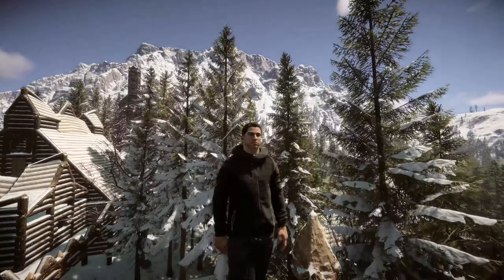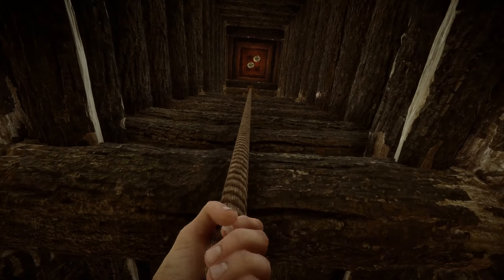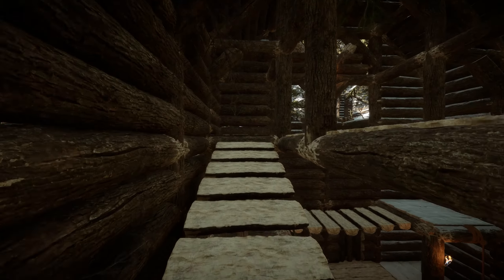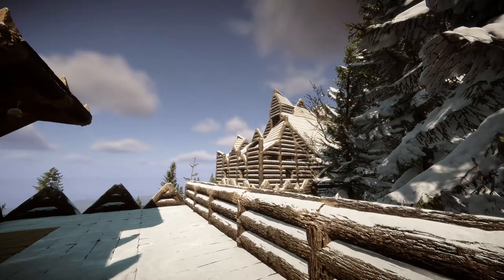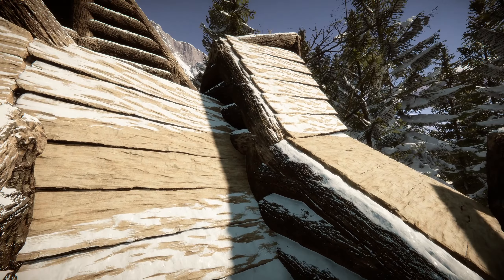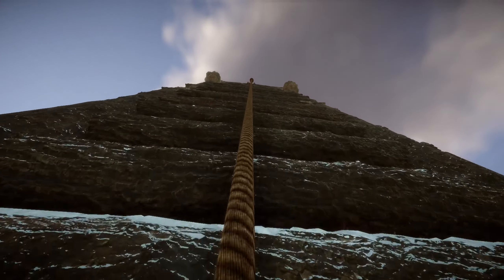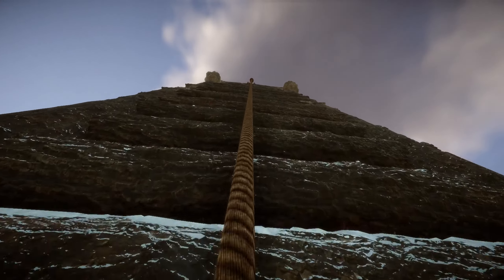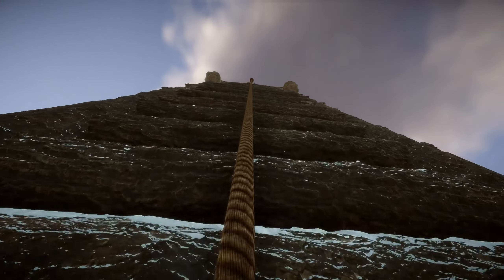I Built a HOGWARTS Inspired ISLAND CASTLE | Sons of the Forest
*[ TIMELINE ]*
0:47 - LOCATION
2:40 - TWO TOWERS
6:33 - LOWER KEEP
10:26 - THE LOFT
11:47 - OBSERVATION DECK
13:07 - GATHERING HALL
15:44 - GREAT HALL and BOUNCE HOUSE
18:36 - WIZARD TOWER
21:32 - BUILD CHALLENGES
24:17 - NIGHTTIME VIEW
30:25 - WRAP UP THOUGHTS
32:39 - THANKS FOR WATCHING!

What's goin on everyone? Welcome to my latest build in Sons of the Forest.
This is a Hogwarts Inspired Island Castle that's all connected to the same grid! Join me on a guided tour and check it out! No Glitches meaning no manipulation of snap points in ways that aren't naturally occurring. I used console commands for log supply.

If you want to check out the build in-person, feel free to hit me up on Twitter or Steam and we can chat!

Let me know what you think of the build! Should I keep adding more buildings or look for a new location??

Sharp Out!

*[ Endcard Track ]*
Pecan Pie - Night Gatherings

Hogwarts Inspired ISLAND CASTLE Build | Sons of the Forest Base Building
*KILLAZ.INC - F.W.Y.T.*